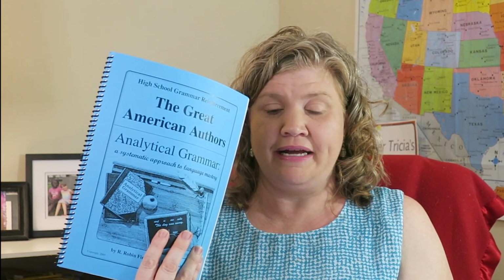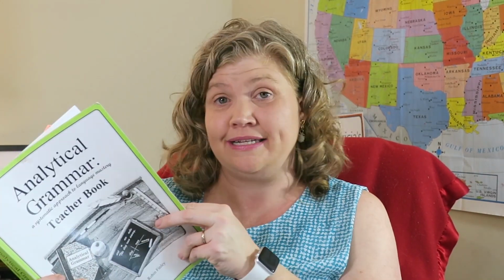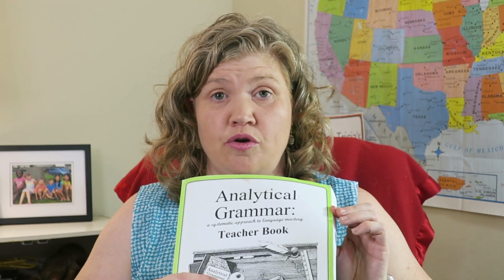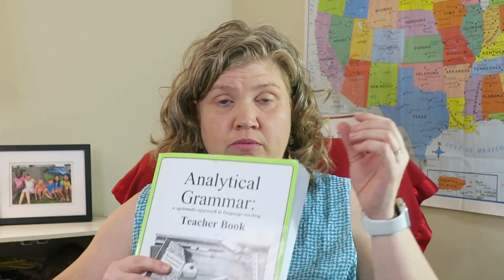Answering YOUR Questions about Homeschooling High School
You have questions, I (hopefully!) have answers!

As high school approaches, it brings with it a whole new set of questions and concerns for homeschool moms.  Today, I’m tackling some of those questions.  Part 2 will come out on Saturday, so be sure to come back for it.

Have a question you want me to answer?  Leave it below and I’ll save it for another video!

What counts? 0:45

High school math 5:25

High school science 8:15

High school English 12:45
Writing Strands
Brave Writer
Analytical Grammar

Ready to end your year strong & set yourself up for success next year?
Save 50% on with code YTEVAL through May 31, 2020.

I am Tricia, a military wife & SAHM-turned-homeschooling mama to three kids. Home for us is hard to define. As the saying goes, home is where the Army sends you! From Sea to Shining Sea & in between.

I teach for VIPKID, a great job for homeschool moms.